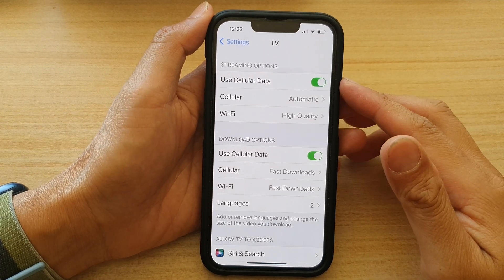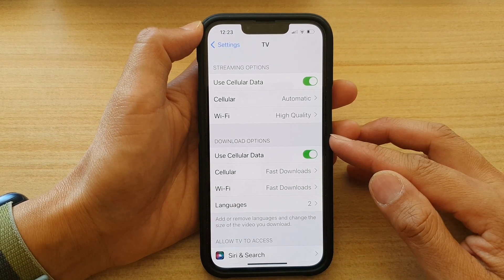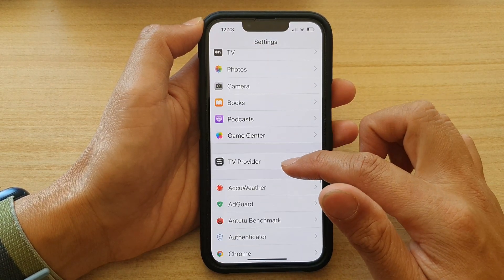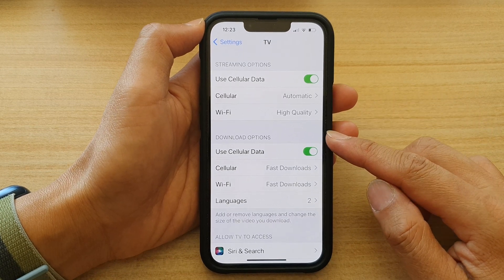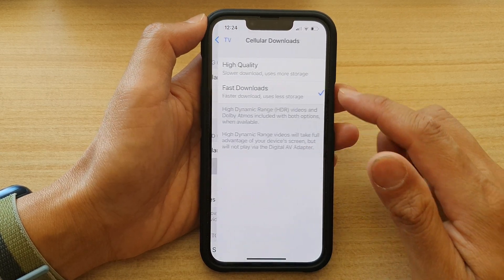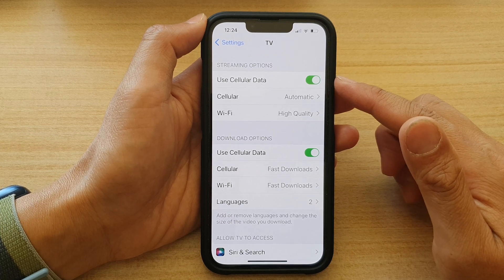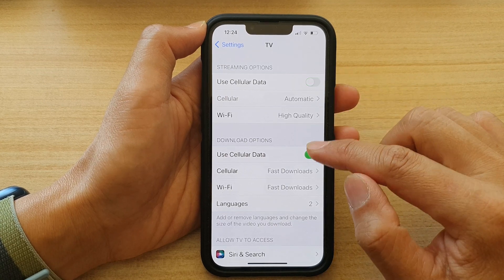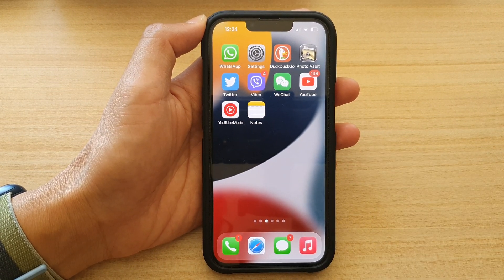iPhone 13/13 Pro: How to Enable/Disable Cellular Data for Apple TV for Streaming or Downloads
Learn how you can enable or disable cellular data for Apple TV for streaming or downloads on the iPhone 13 / iPhone 13 Pro.